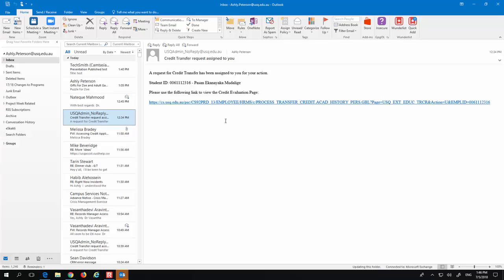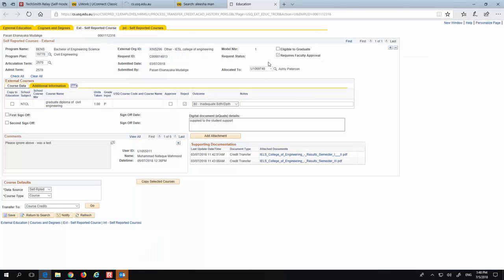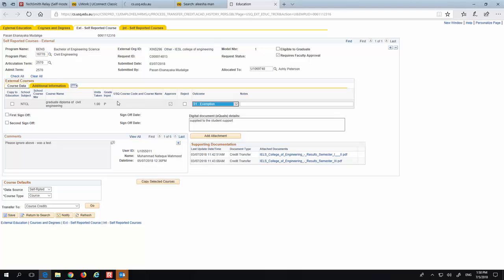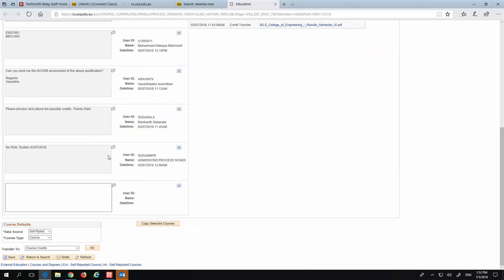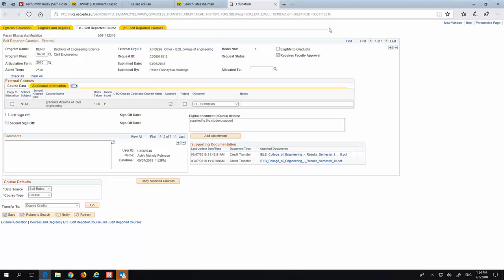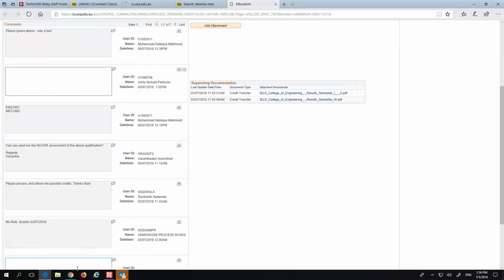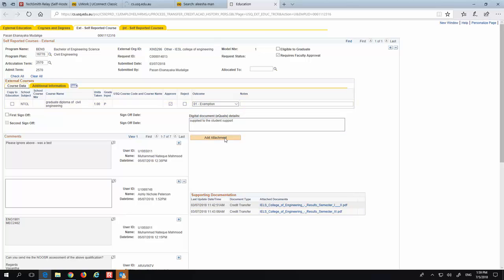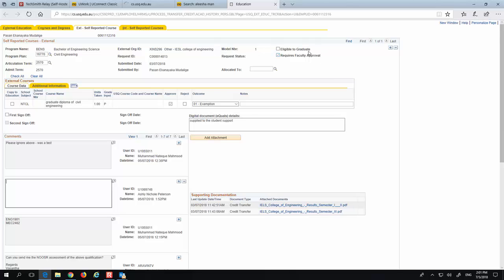How to Use Work Centre for Exemptions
This is a detailed video of how the new Exemption Work Centre works.